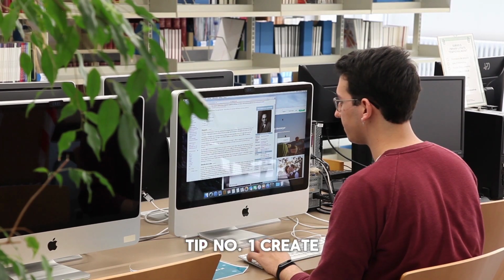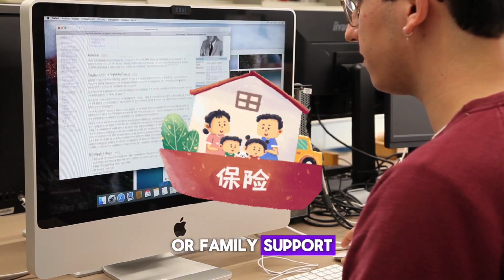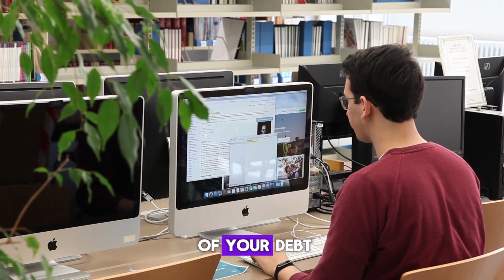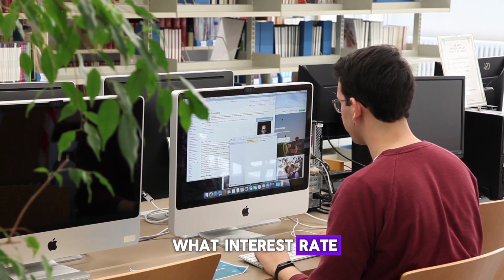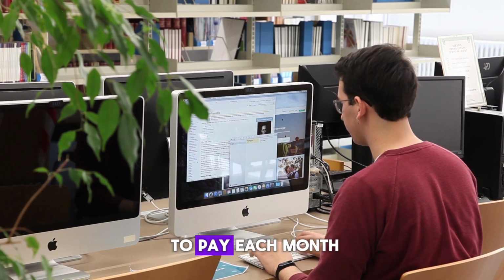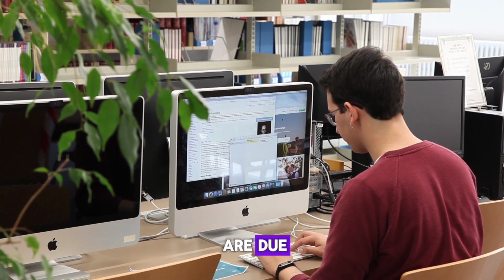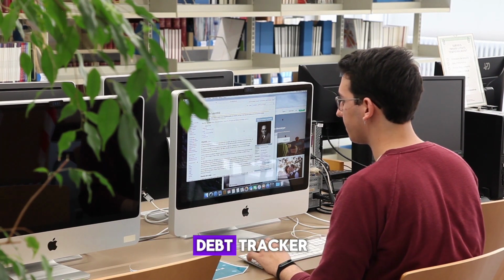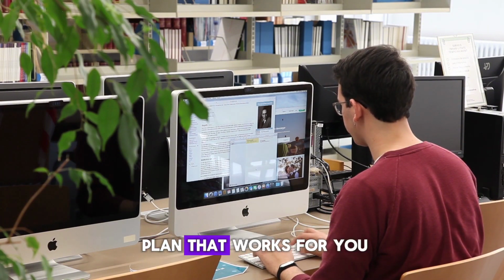05 easy Tips for students | How to manage money as a student | Budget management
How to manage money as a student ?
05 easy tips for students

Are you a student struggling to keep your finances in check? Managing money as a student can be challenging, but with the right strategies, you can take control of your finances and set yourself up for financial success. In this guide, we'll share five practical tips to help you effectively manage your money as a student, including budgeting techniques, smart spending habits, and resources for financial literacy.

Relevant Questions:
1. What are some effective budgeting strategies for students?
2. How can students differentiate between needs and wants when managing their finances?
3. Are there any apps or tools specifically designed to help students with budget management?
4. What are the consequences of overspending for students on a tight budget?
5. How can part-time jobs or side hustles contribute to a student's financial stability?
6. What resources are available for students to improve their financial literacy?
7. How can students negotiate better deals or discounts to save money on essentials?
8. What are some common financial pitfalls that students should avoid?
9. How can students track their expenses and stick to their budgets effectively?
10. Are there any scholarships or grants available to alleviate financial burdens for students?How to manage money as a student ?

Relevant Questions:
1. What are some effective budgeting strategies for students?
2. How can students differentiate between needs and wants when managing their finances?
3. Are there any apps or tools specifically designed to help students with budget management?
4. What are the consequences of overspending for students on a tight budget?
5. How can part-time jobs or side hustles contribute to a student's financial stability?
6. What resources are available for students to improve their financial literacy?
7. How can students negotiate better deals or discounts to save money on essentials?
8. What are some common financial pitfalls that students should avoid?
9. How can students track their expenses and stick to their budgets effectively?
10. Are there any scholarships or grants available to alleviate financial burdens for students?